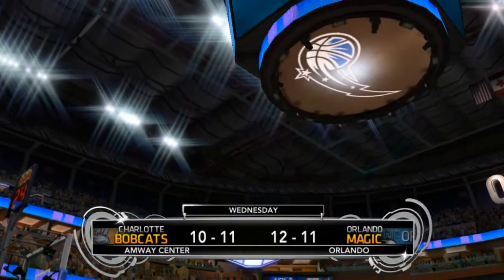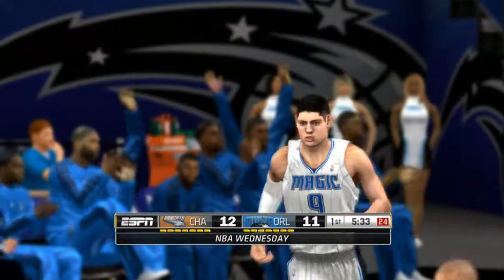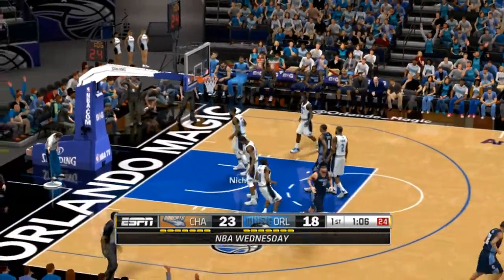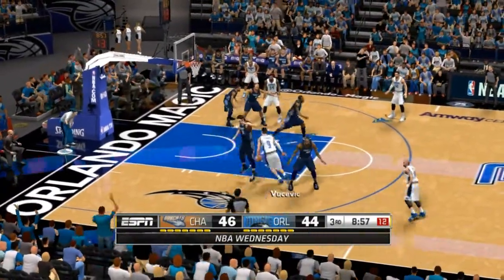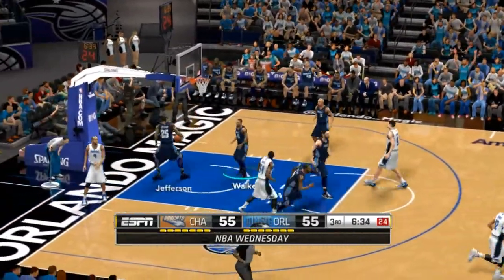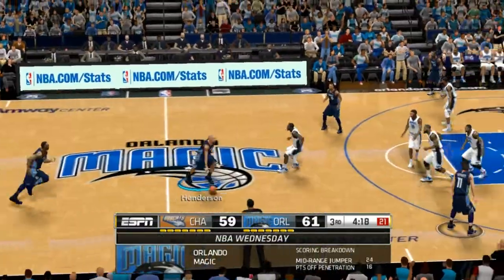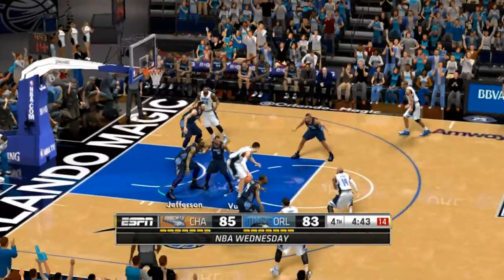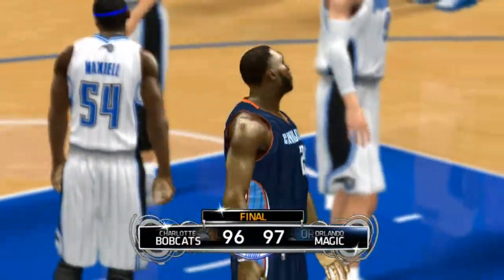2014 SEASON | BOBCATS vs MAGIC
NBA2K14 Modified to URB (Ultimate Roster Basketball)

Credit to URB Skoadam